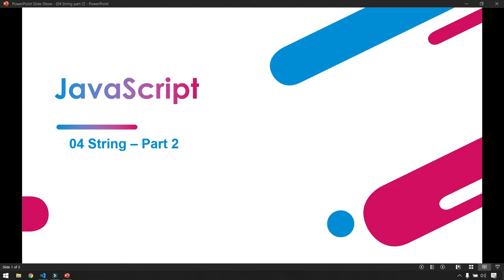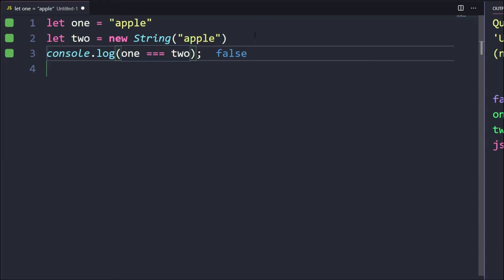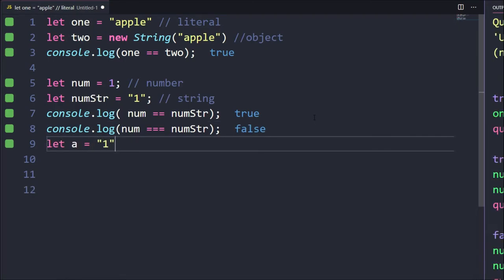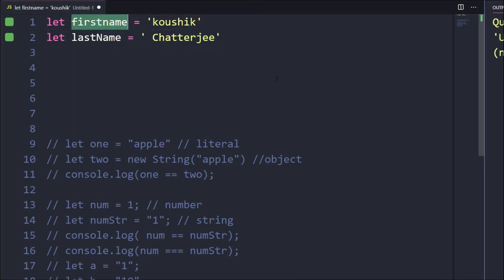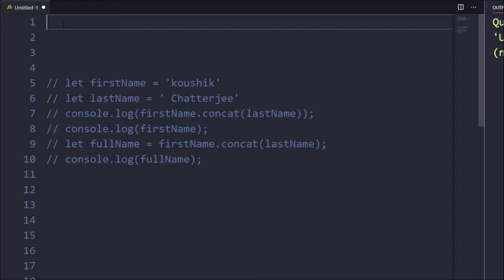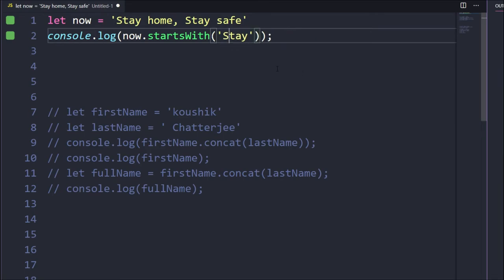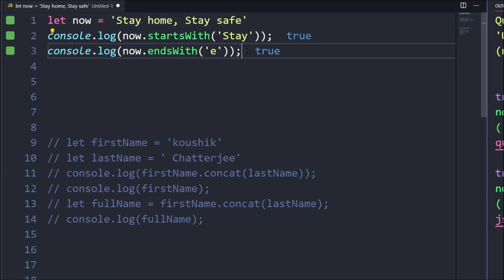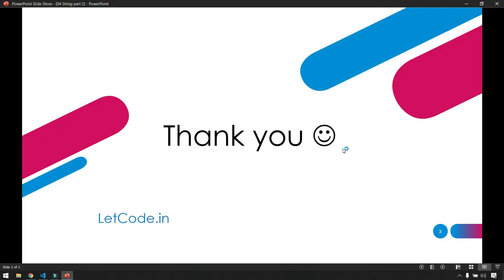JavaScript String - functions Part 2 | Protractor tutorial | LetCode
In this video, I've discussed String and it's functions and also the difference between == and ===